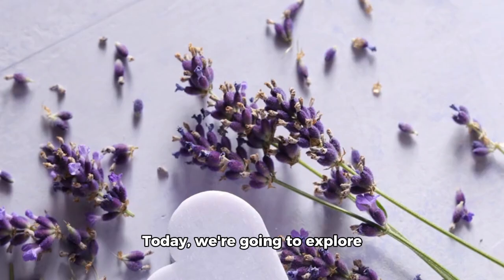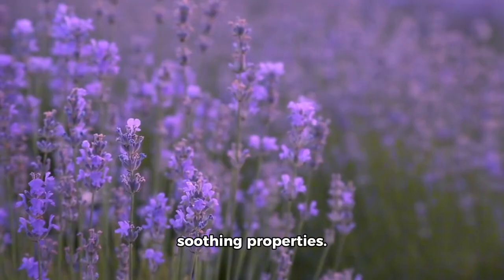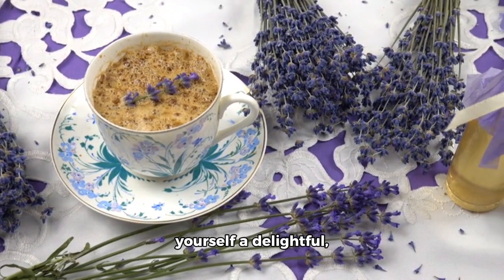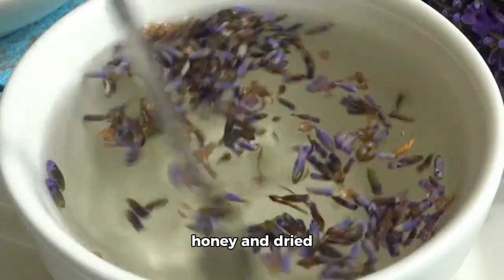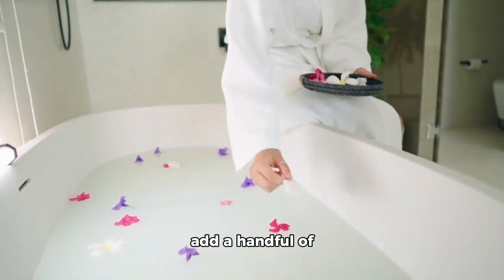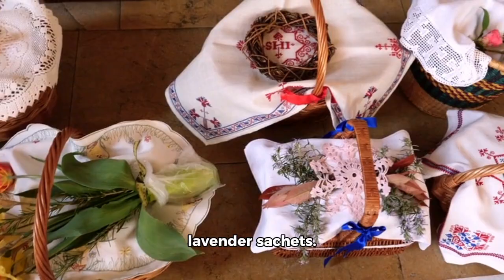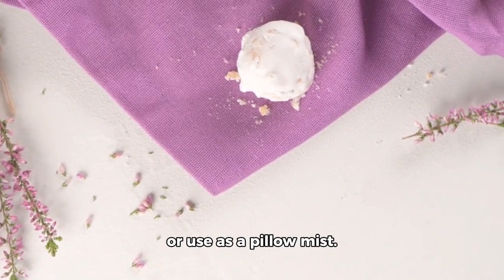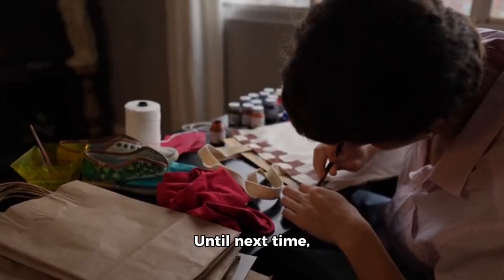What To Do With Lavander Petals?